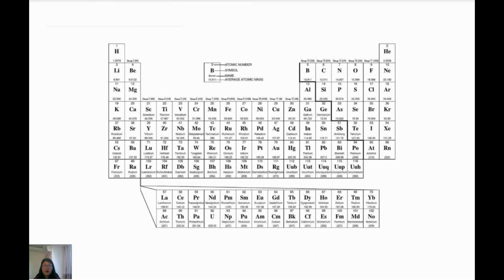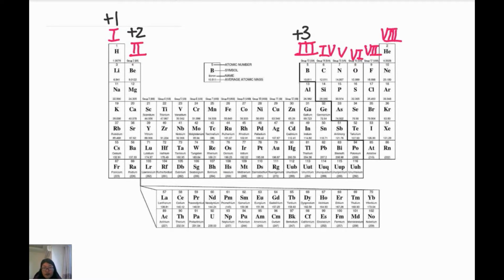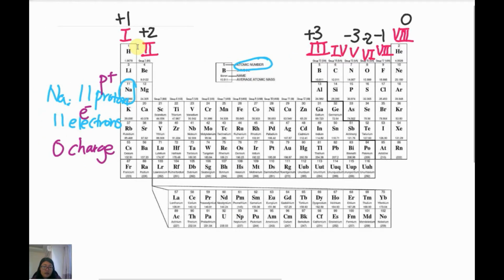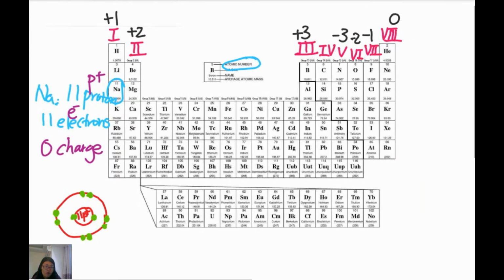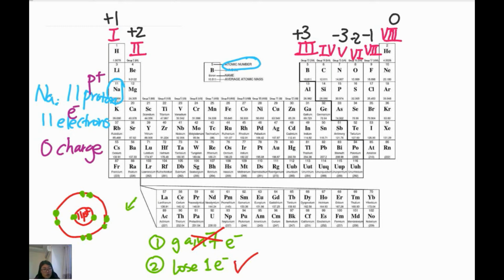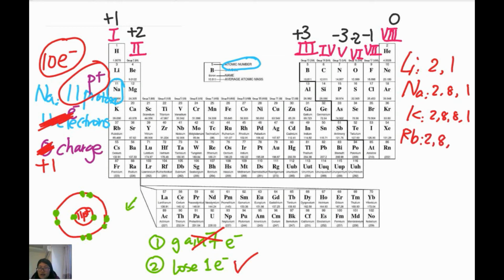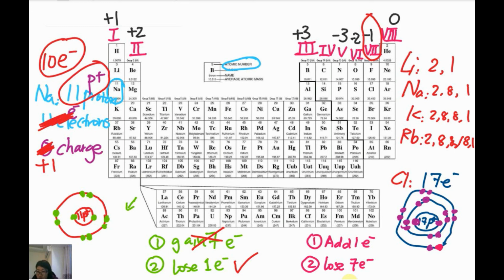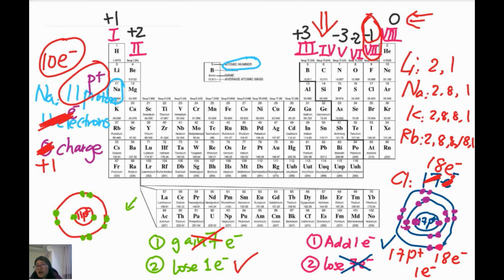Oxidation number final 1 14 2018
this video explains why certain groups in the periodic table have certain oxidation numbers